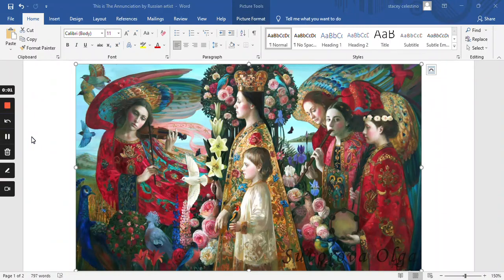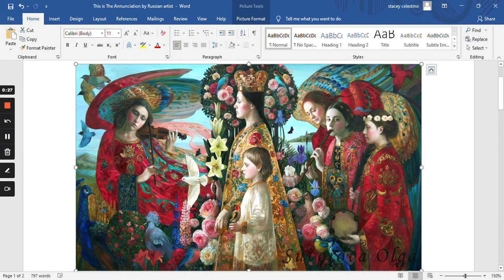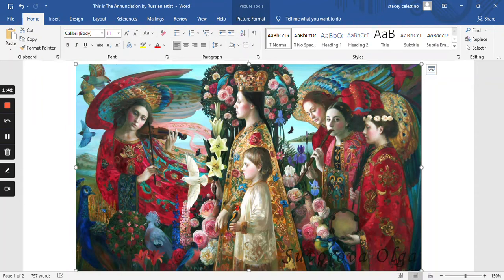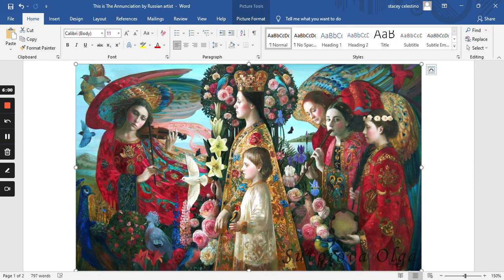Analysis of The Annunciation by Olga Suvorova